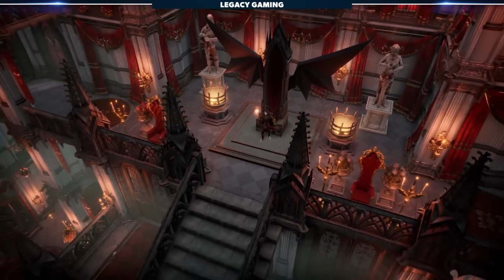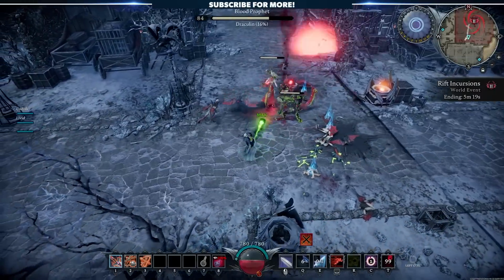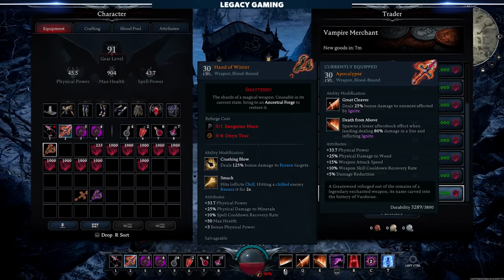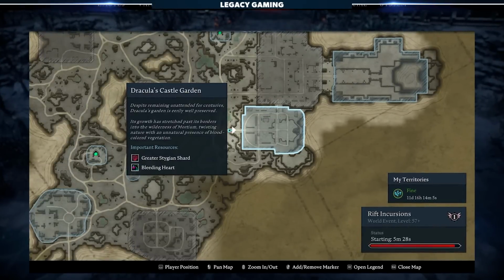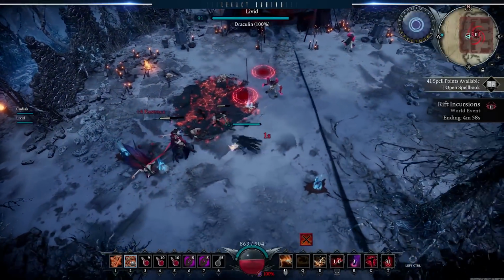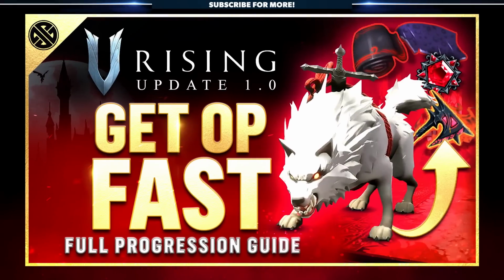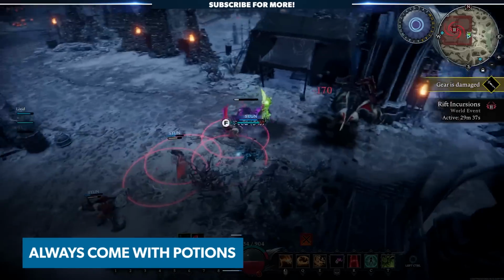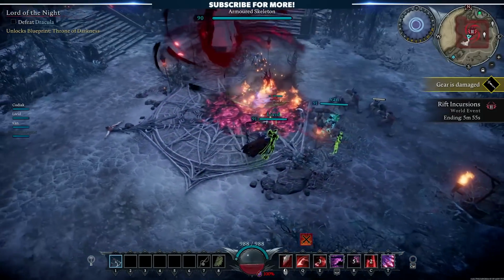V Rising 1.0 - Ultimate Endgame Guide | Ruins of Mortium, Legendary Weapons, & More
V Rising's 1.0 update features a brand new zone, the Ruins of Mortium. There players fight over incursions and the powerful new resource, Stygian Shards. In this video we share some essential tips & tricks for mastering the end game in both PVE and PVP.

*Timestamps*
0:00 Intro
0:23 Ruins of Mortium & Incursions
1:10 Incursion Loot
3:50 Incursion Preparation
5:54 End Game PVP Tips
7:18 Join The Community